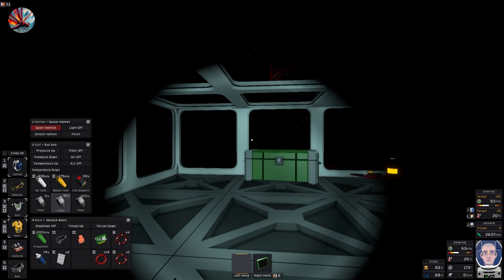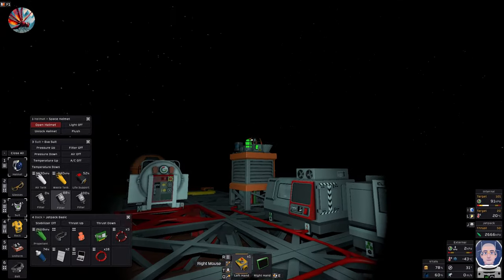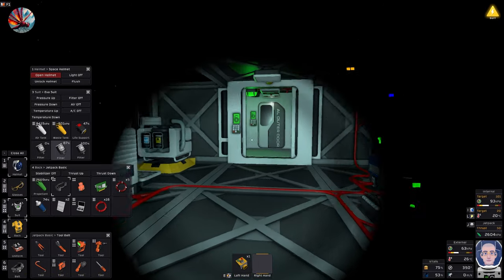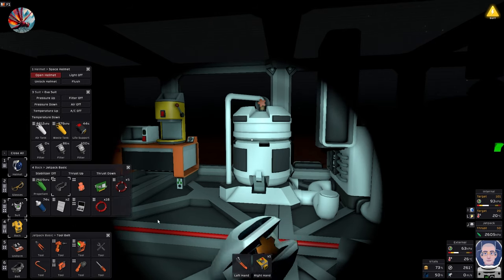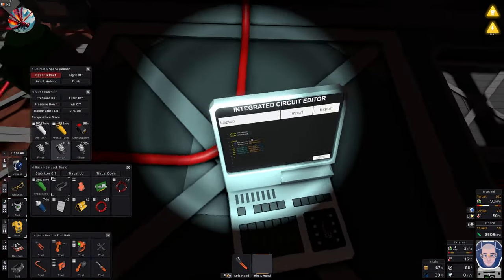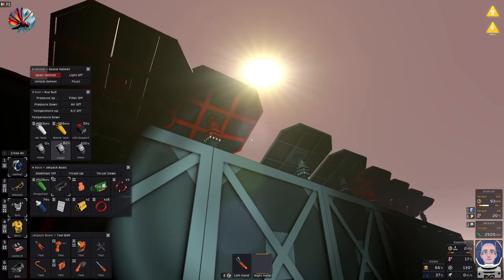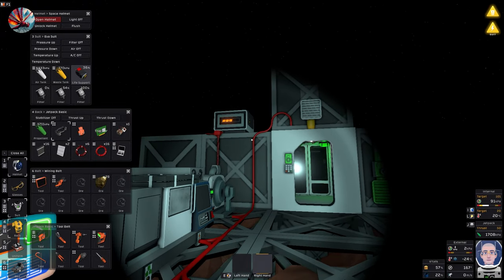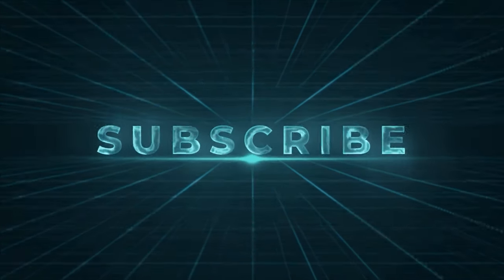Greenhouse Blowout Don't Panic Craft Build Survive - Stationeers Let's Play | Part 16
While upgrading our ventilation system, we had a blowout in our base. Panic ensued!!

We eventually managed to stop the leak but will our crops survive?

I am saving for a better microphone; tips towards it would be greatly appreciated.